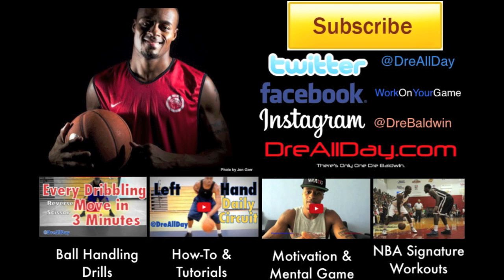Stepback Move, Quick Double-Cross Drive Finish Pt. 2 | Dre Baldwin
Dre Baldwin talks about Stepback Move, Quick Double-Cross Drive Finish Pt.  2.